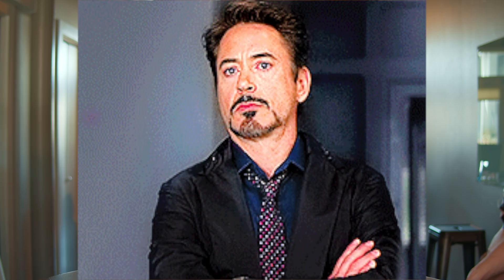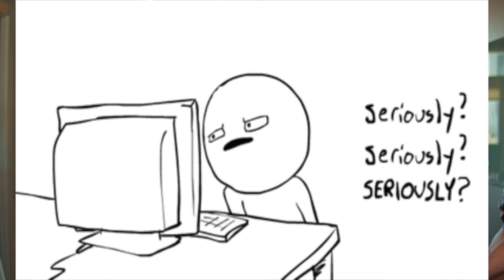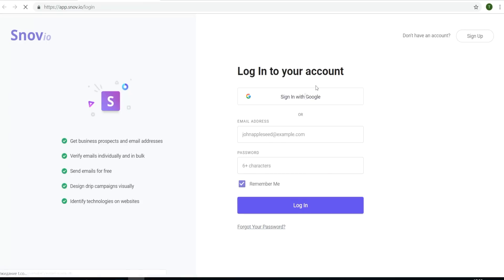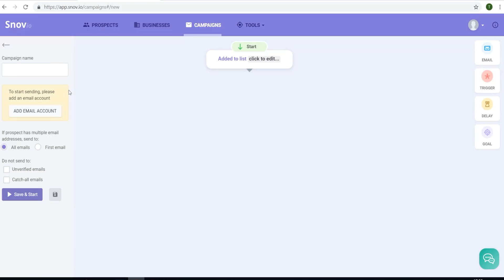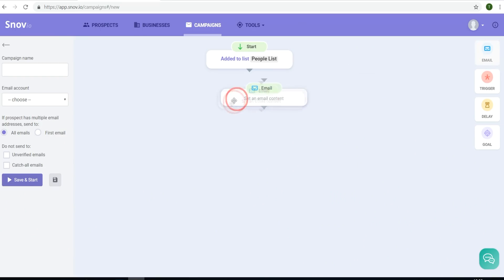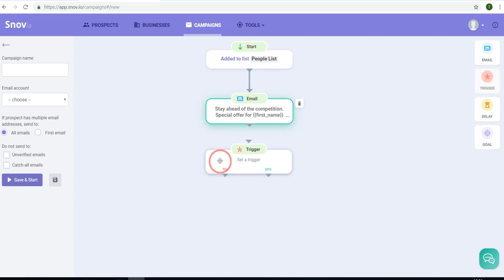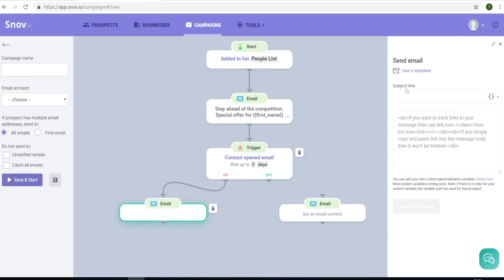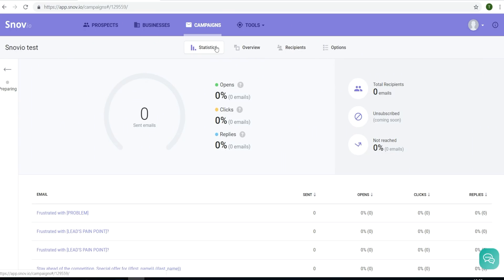Snov.io Review on AppSumo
Today we are talking about Snovio which is a cold outreach platform that allows you to build powerful drip campaigns to your prospects resulting in less time spent writing emails and more time building your business.